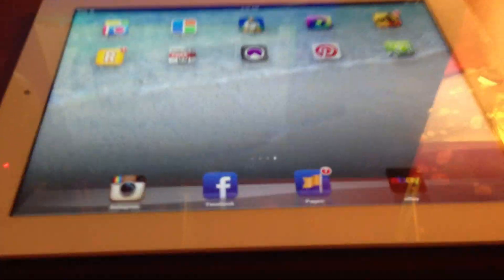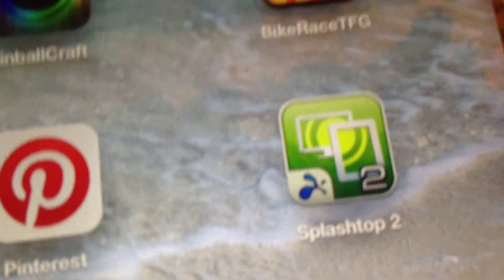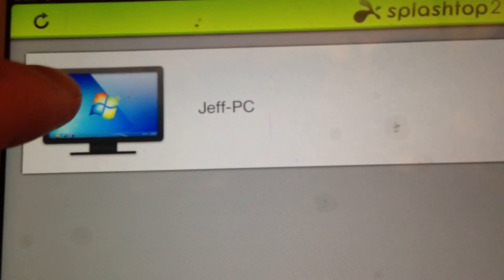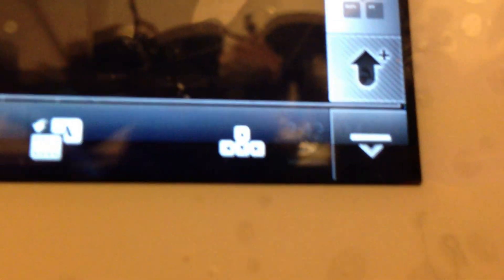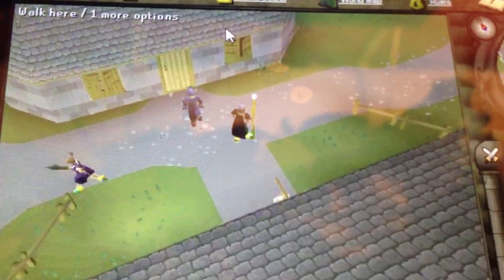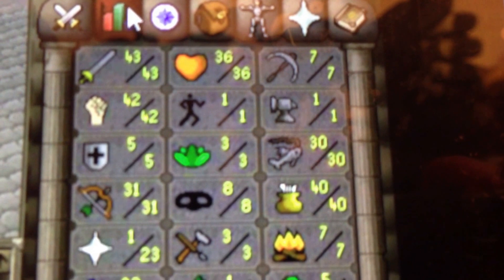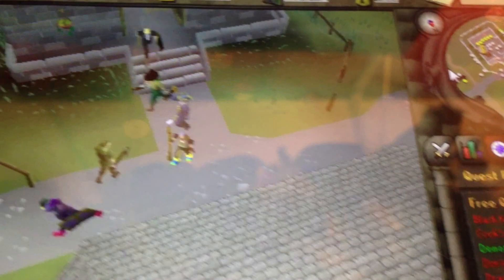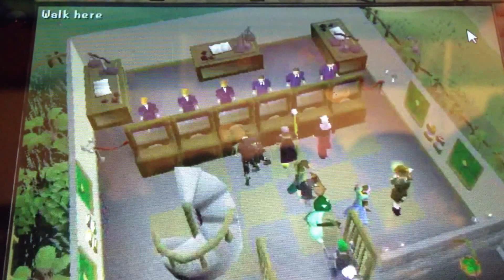How to make Runescape or 07scape Work On Your iPad or iPhone Splashtop Tutorial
20 Likes for a full In REAL LIFE setup video!